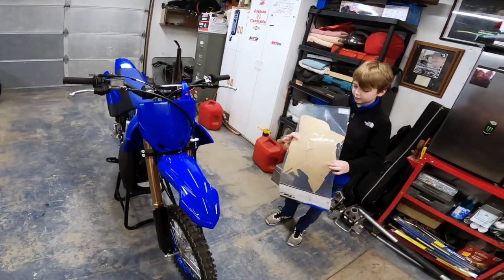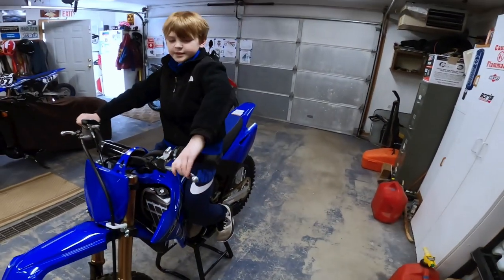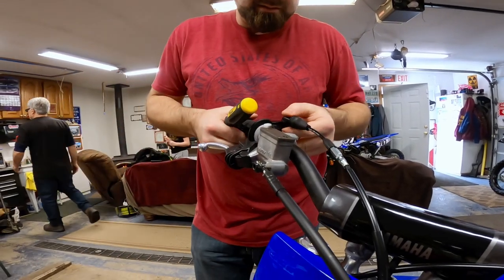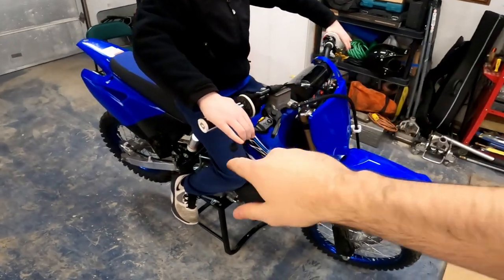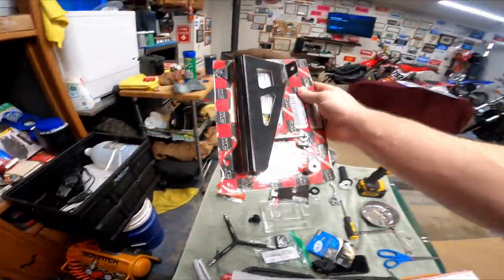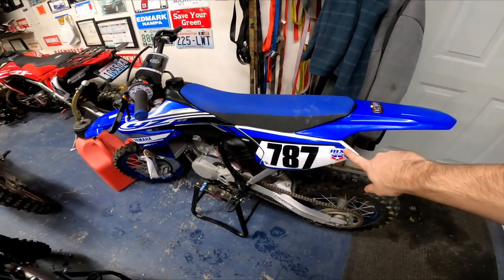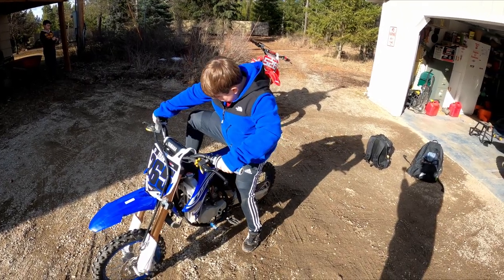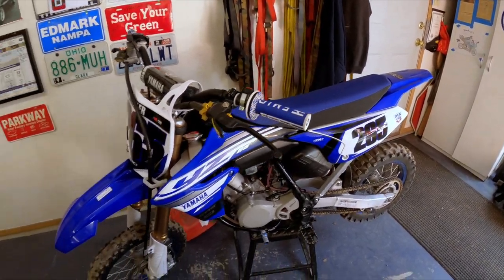2021 YZ85 & YZ65 Shop Day Sunday Vlog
Our 2021 YZ85 and YZ65 had some new accessories that the kids got for Christmas that we wanted to get on our Dirt Bikes. Todays video is a more laid back vlog of our Sunday working on our dirt bikes getting them ready for the spring riding season

ODI V2 EMIG MX LOCK-ON GRIPS

Baja No Pinch Tire Changing Tool

Jaco Tire pressure gauge

Yoshimura Exhaust

Synthetic Motorcycle Oil

Metric Thread Repair Kit

FMF Wash Plug

GoPro Dango Design Helmet Mount

Dads Domain is a participant in the Amazon Services LLC Associates Program, an affiliate advertising program designed to provide a means for sites to earn advertising fees by advertising and linking to amazon.com